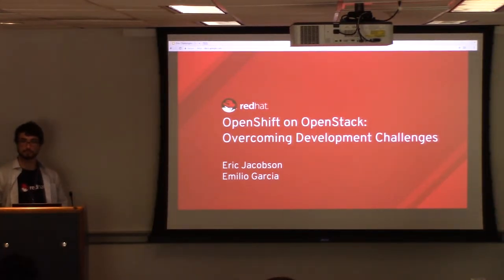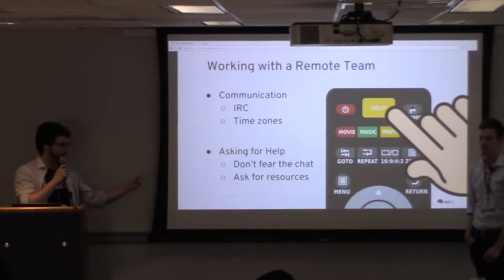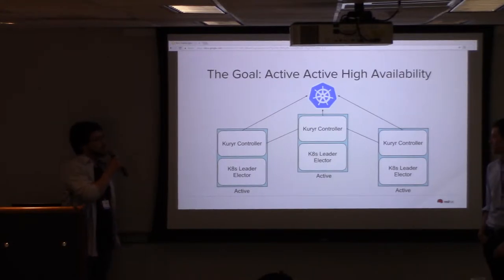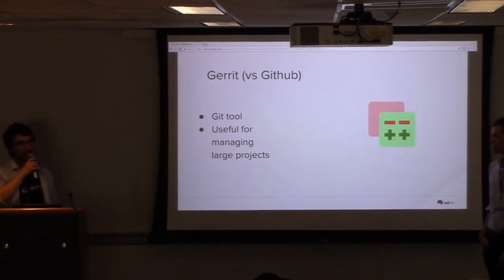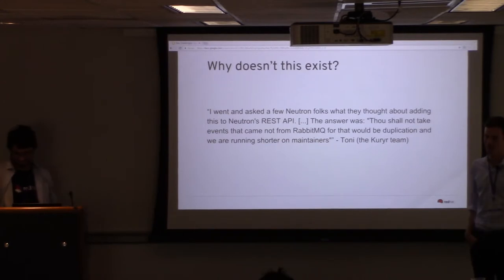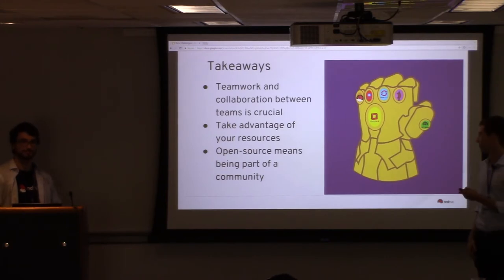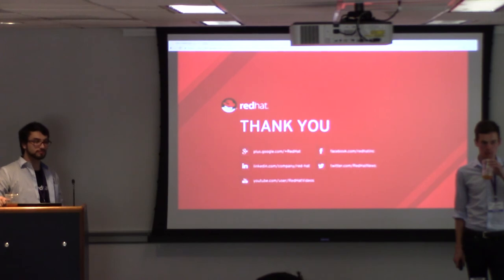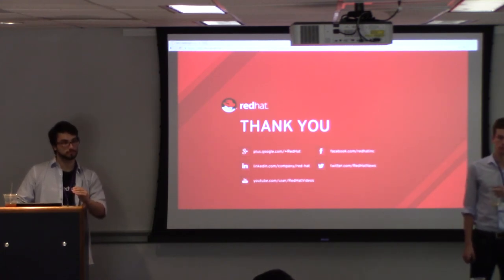OpenShift on OpenStack: Overcoming Development Challenges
OpenShift and OpenStack: combining these two open source technologies has amazing benefits, but also leads to a variety of challenges unique to integration. From a development perspective, adapting to multiple development processes is stressful. From a design perspective, trying to make two independently-developed products meet in the middle can be hair-raising. Hear about these challenges through specific case studies highlighting work in Kuryr - the software that allows Docker to use OpenStack networking - and learn about the methods used to solve them.